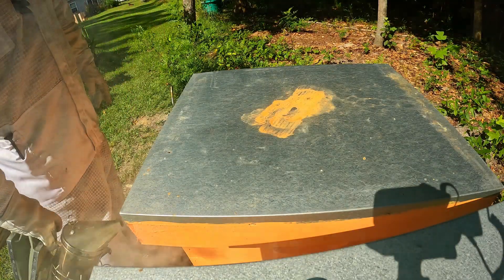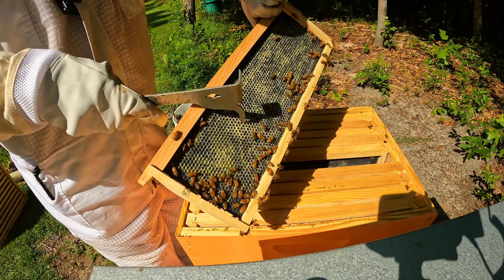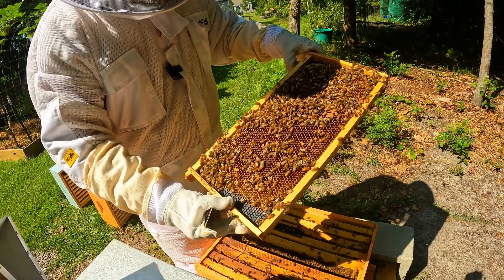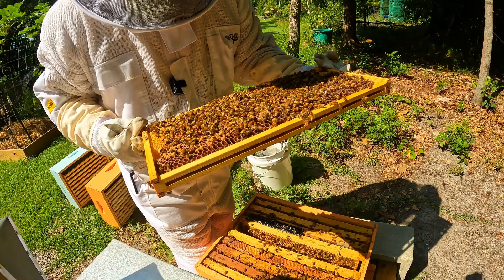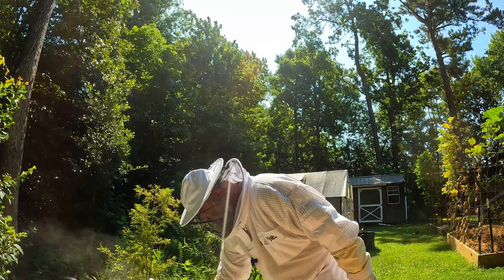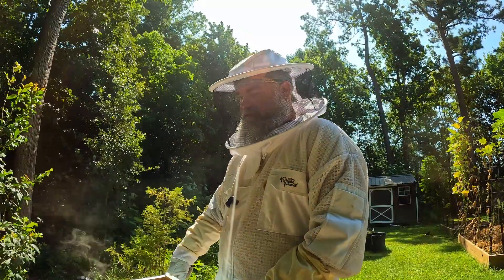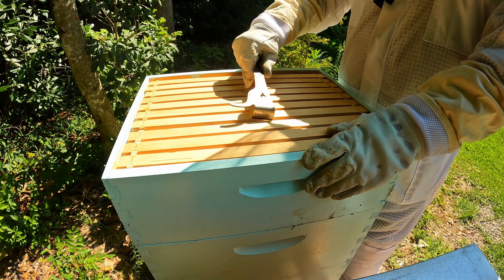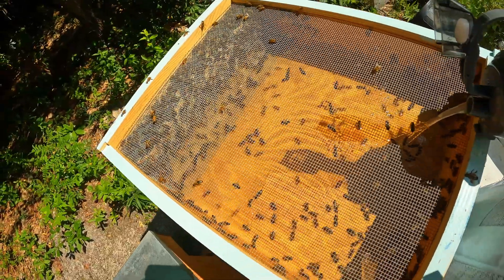My bees swarmed but it wasn't that bad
My worst fear happened and I was surprised by the outcome.